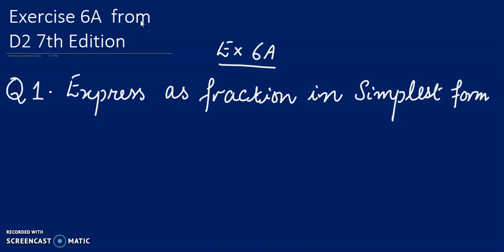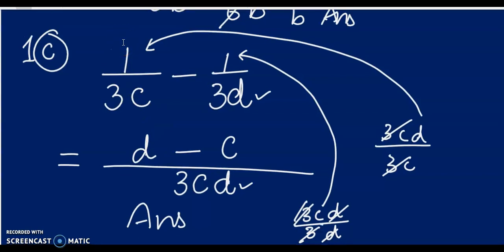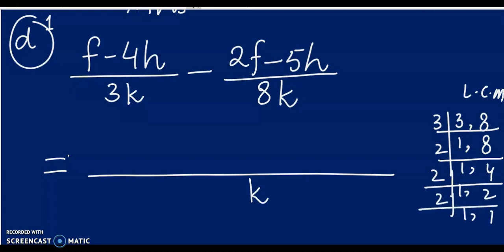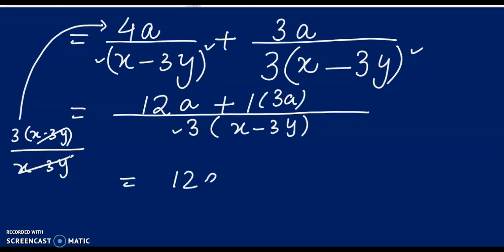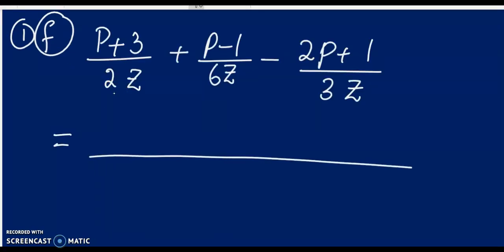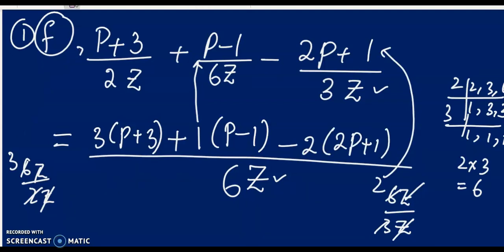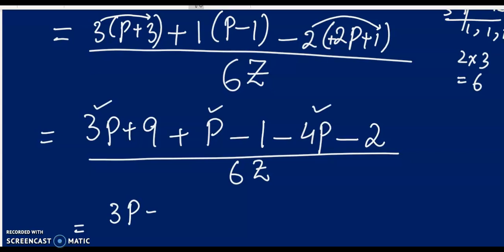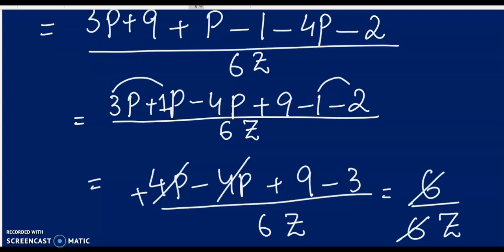Ex 6B Q1 of D2 Mathematics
A detailed explanation of how to simplify Algebraic fractions.
A clear concept has been given of how to take LCM of fractions involving variables.

keep watching next videos for complete lectures on chapter 6 of D2 Maths.